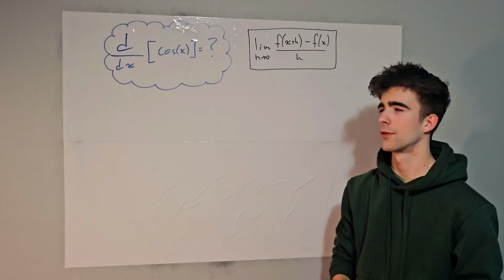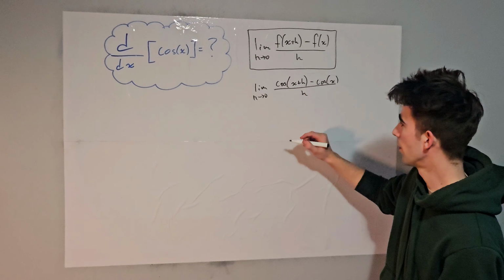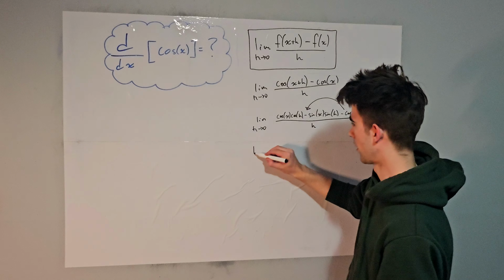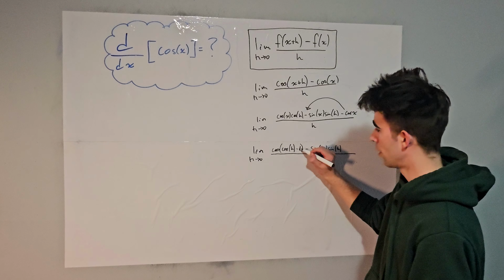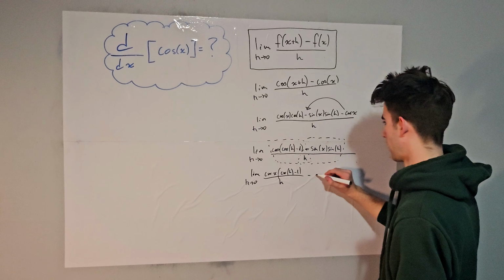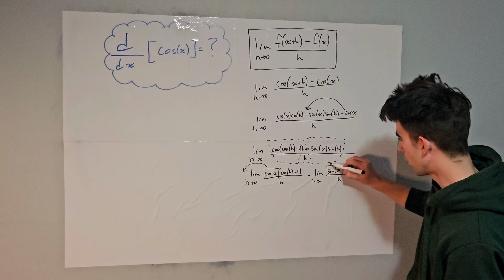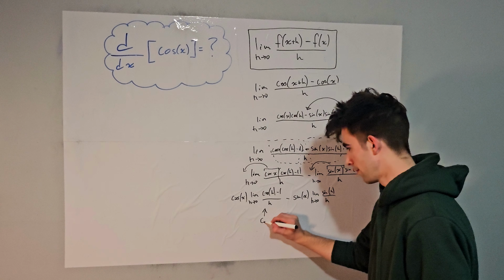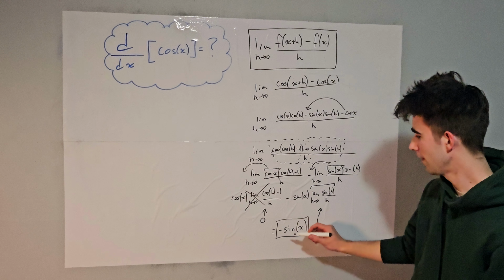Cosine Derivate Proof by Limit Definition